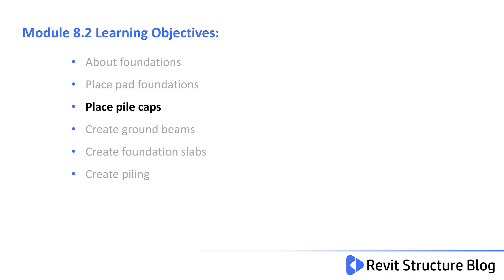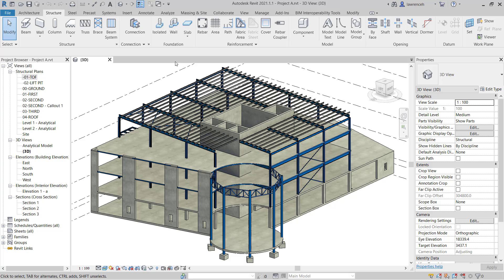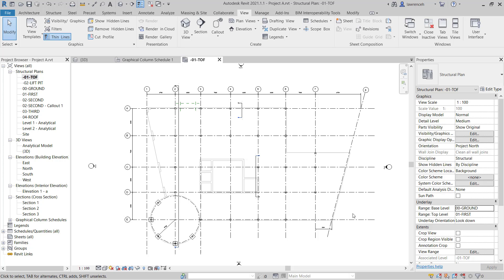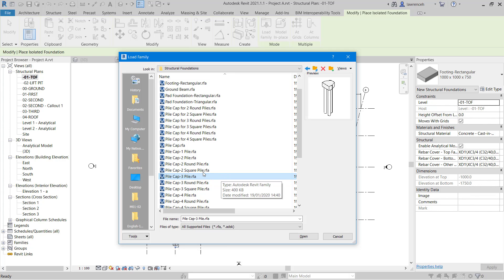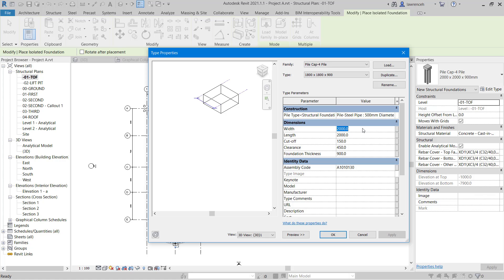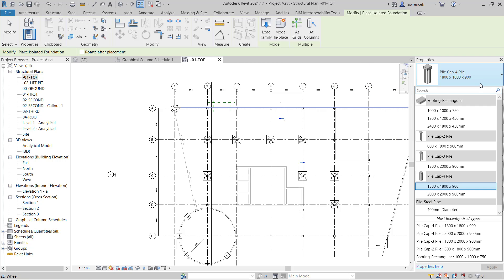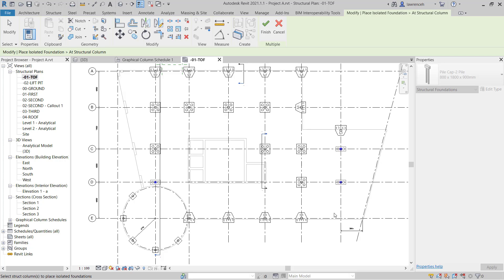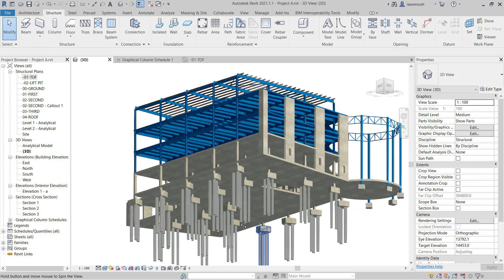Revit 2021 Training For Structures Essentials Module 8.2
In this video you learn how to place pile caps and nested piles. You place 4 pile, 3 pile and 2 pile configurations and also create your own family type. You orientate the pile caps and place these using at columns. The dataset continues from module 8.1.